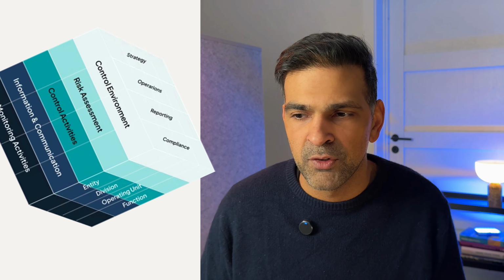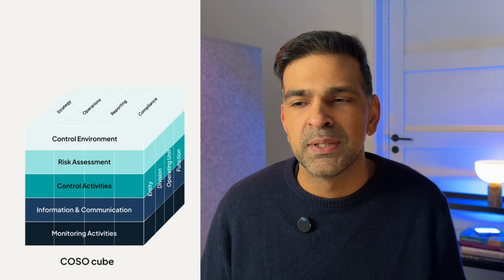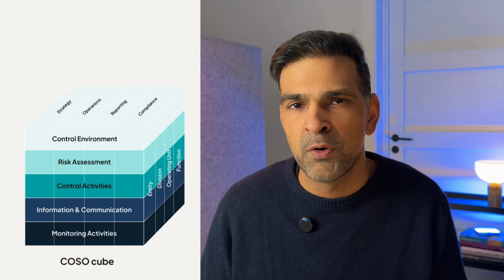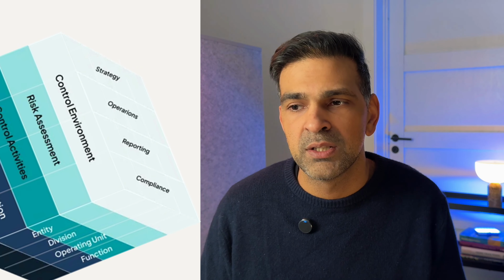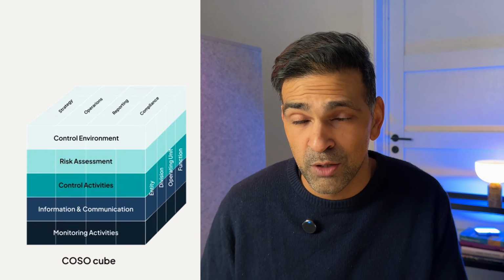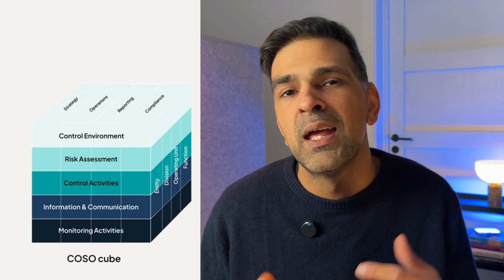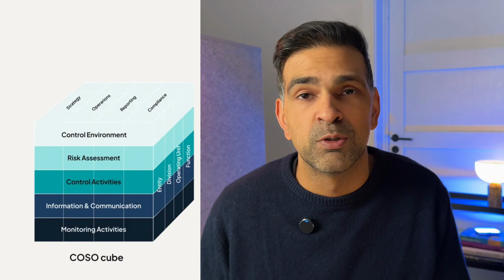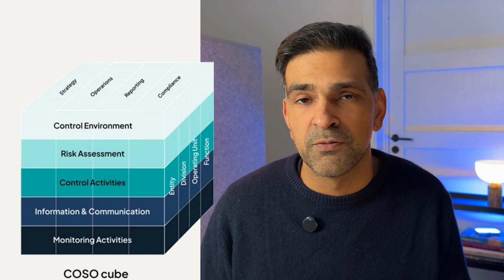The COSO Framework: Expert Advice, Explained Easily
Understanding internal controls doesn’t have to be overwhelming. In this video, I break down the COSO Internal Control Framework using relatable, real-life examples—from locking your front door to wearing a jacket on a cold night.

Whether you're in risk management, internal audit, compliance, or just curious about how businesses manage risk and achieve objectives, this video will help you connect the dots between COSO, controls, and governance.

📌 In this video, you’ll learn:

 - What “controls” and “internal control” really mean
- How COSO links risk, compliance, and strategy
- How to apply the COSO cube in a practical context
- Why CEOs, Boards, and audit teams rely on COSO
- Simple tips to use COSO in your organization

💡 If COSO ever felt confusing, this video will change that. Real-world examples meet professional insight.